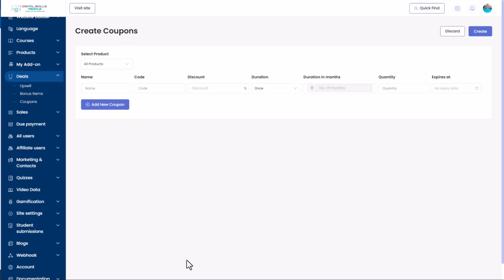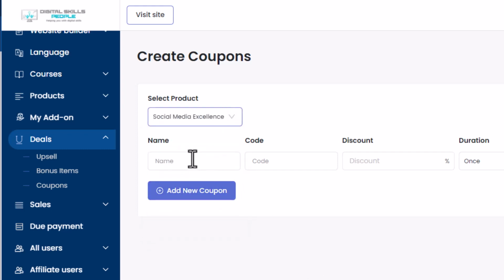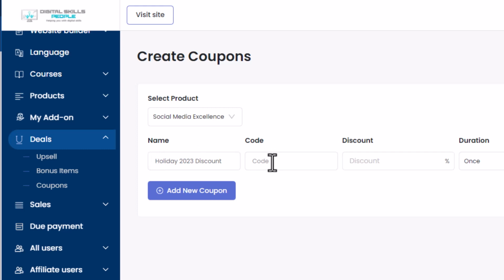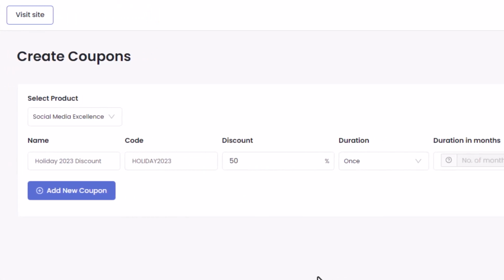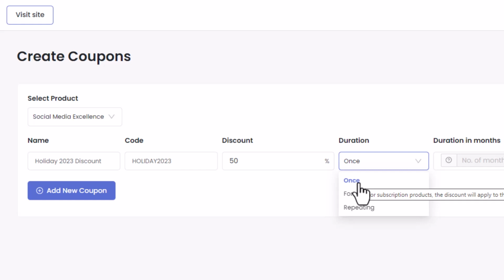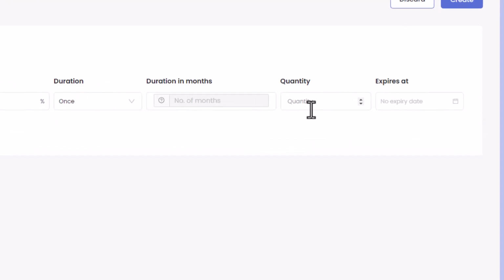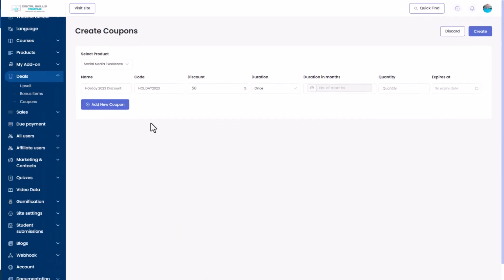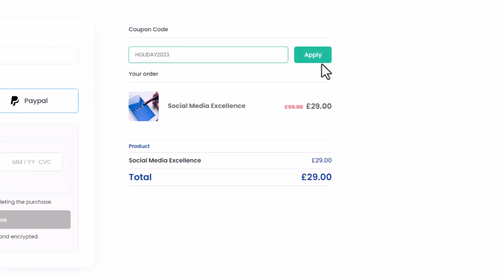EzyCourse Coupons: Elevate Your Sales Strategy Today I EzyCourse Tutorial I EzyCourse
Strategically encourage customers to buy any of your products with EzyCourse coupons! In this tutorial, we show how you can create and take advantage of coupons to boost profit margin on your platform.

From this video, you’ll learn-